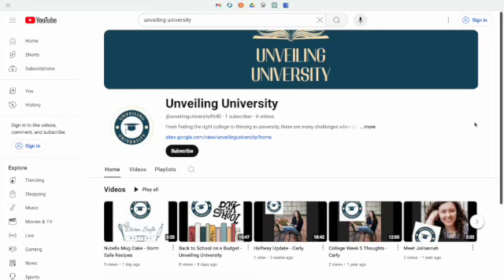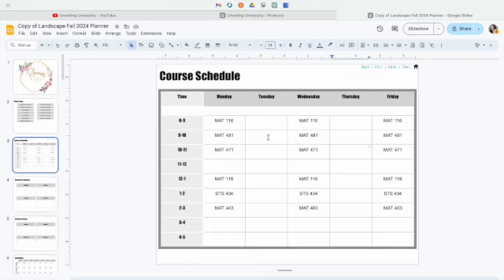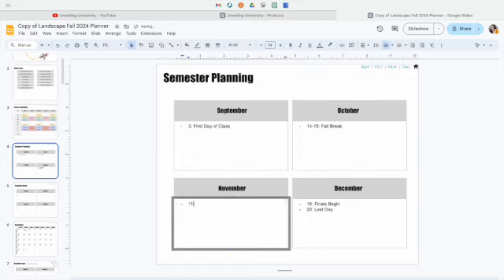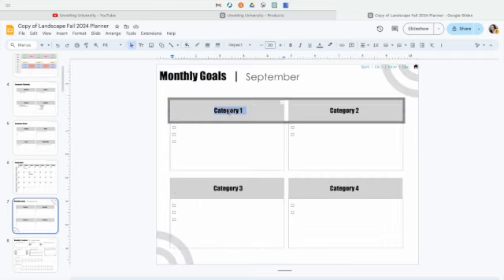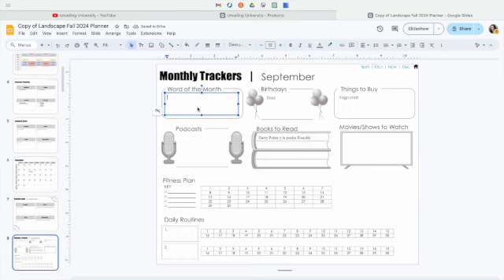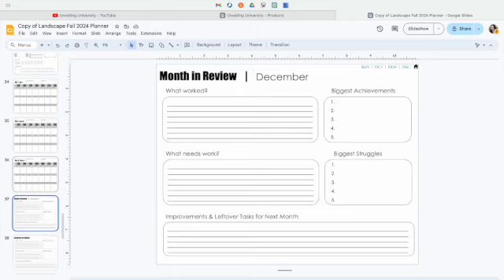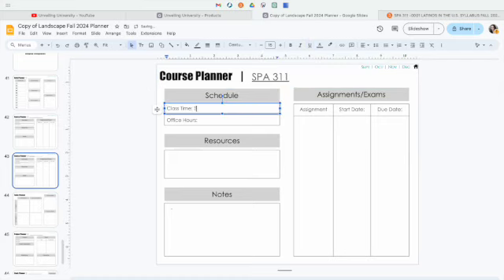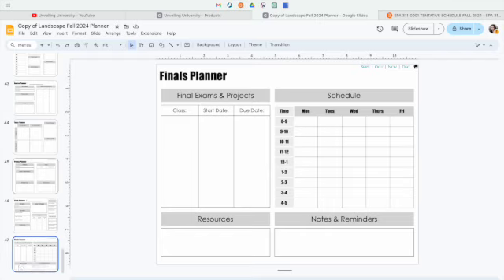Getting Organized with a Planner - Unveiling University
Regardless of whether you're just starting a new semester or part way through, it's never too late to get organized! This video will give an example of getting organized using the free Unveiling University planner!

Link to the products page where you can get a FREE copy (with corrected dates)